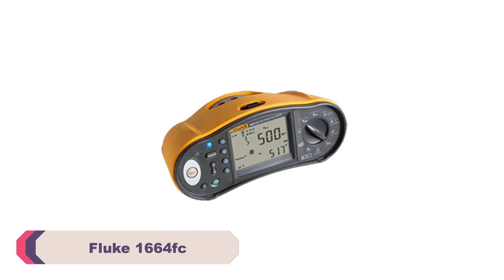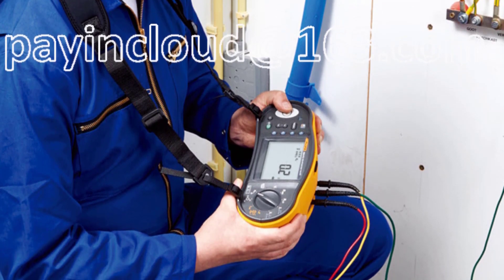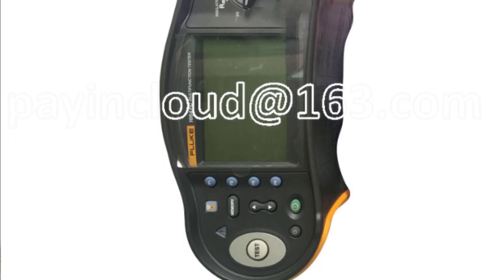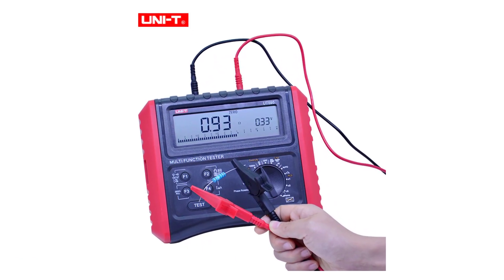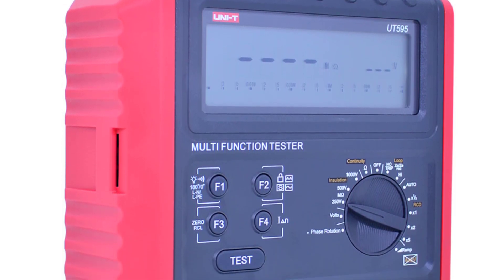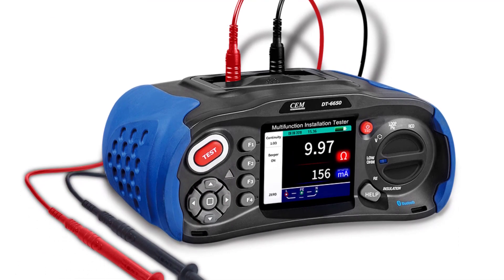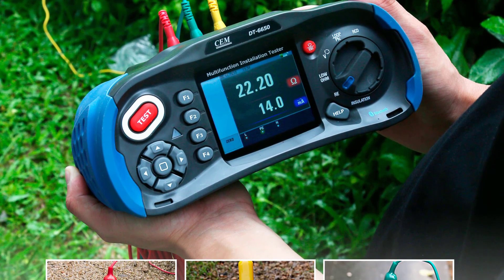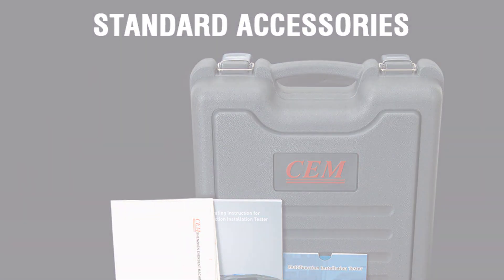Top 3 Best Multifunction Installation Tester In 2023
Top 3 Best Multifunction Installation Tester In 2023. In this video, we review the Top 3 Best Multifunction Installation Tester available in the market. Here are the Top 3 Best Multifunction Installation Testers.
Top 3 Best Multifunction Installation Tester:
► 100 Best Multifunction Installation Tester

► 3. Fluke 1664fc Multi-Function Installation Tester

► 2. UNI-T UT595 Multifunction Installation Tester

► 1. CEM DT-6650 Multifunction Installation Tester

⏱️TIMESTAMPS⏱️
0:00 Intro
0:29 Number 3: Fluke 1664fc Multi-Function Installation Tester
1:42 Number 2  UNI-T UT595 Multifunction Installation Tester
2:33 Number 1: CEM DT-6650 Multifunction Installation Tester